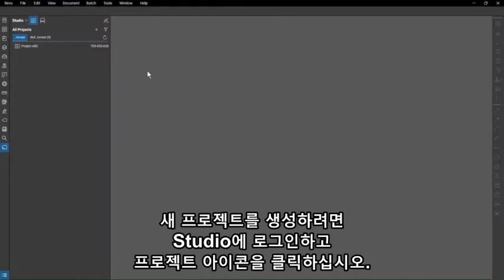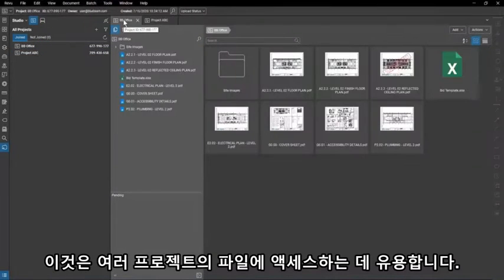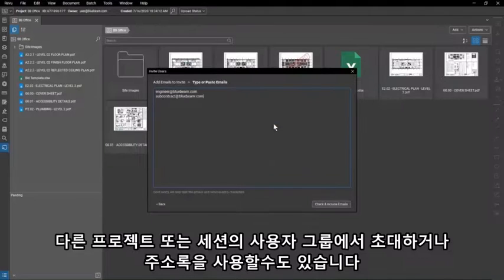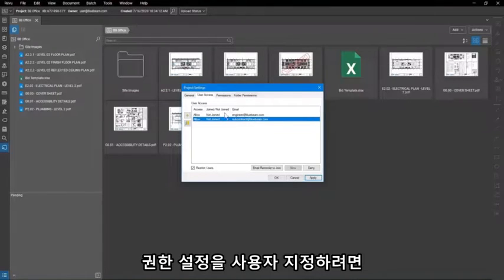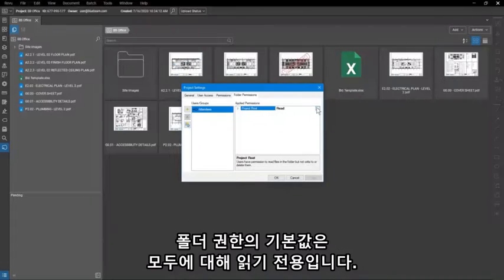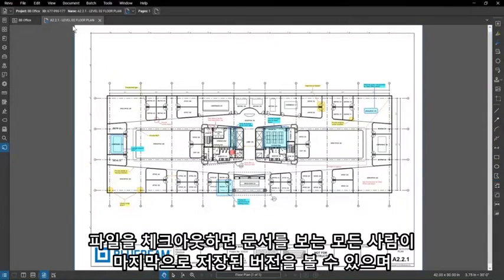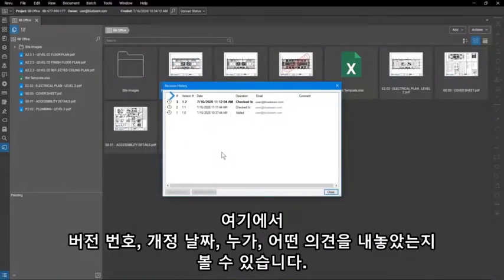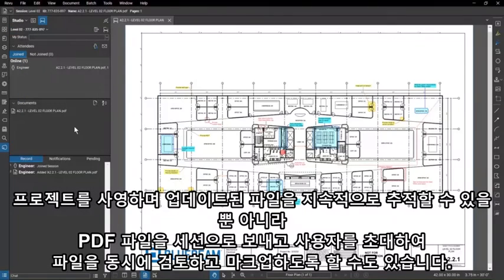블루빔 시작하기 19 프로젝트 스튜디오 작업 문서 공유와 클라우드